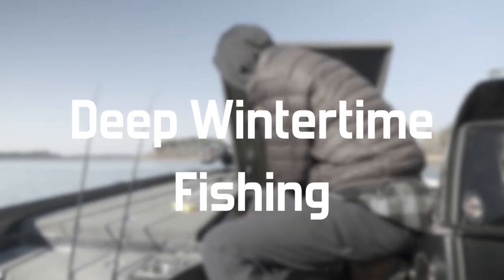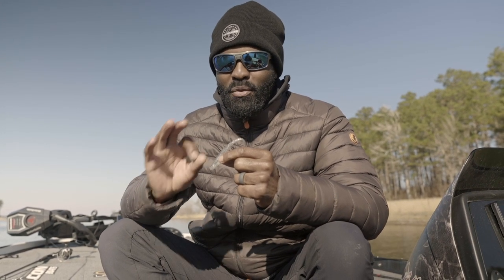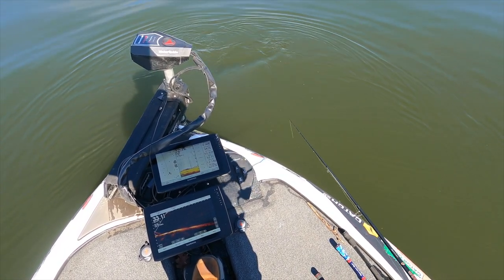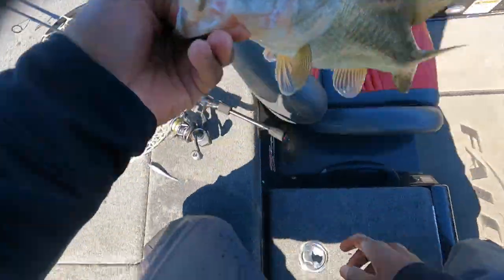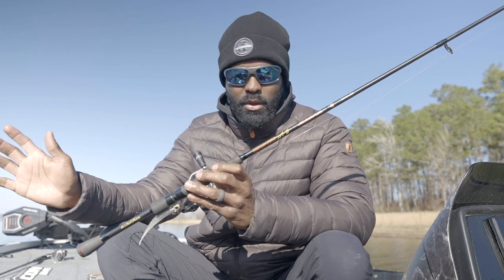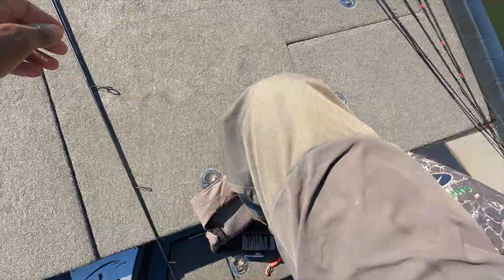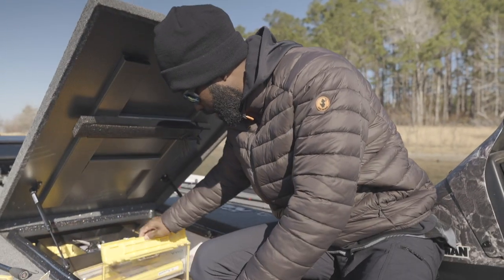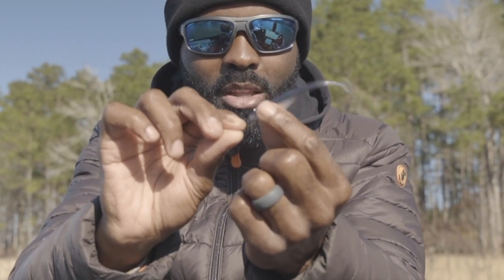Find the Shad for Winter Bass Fishing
See more of my videos on specific bass fishing techniques